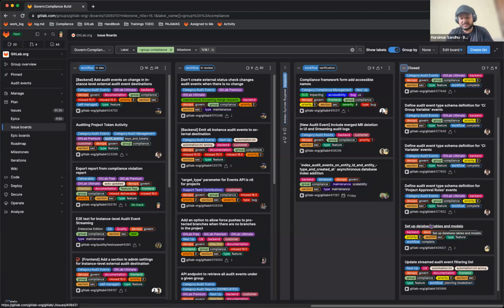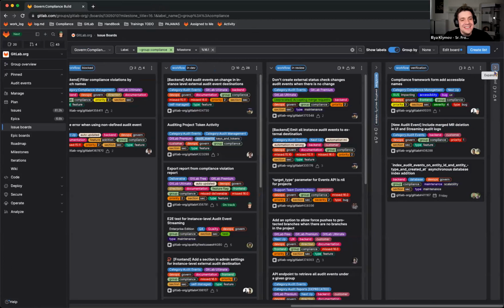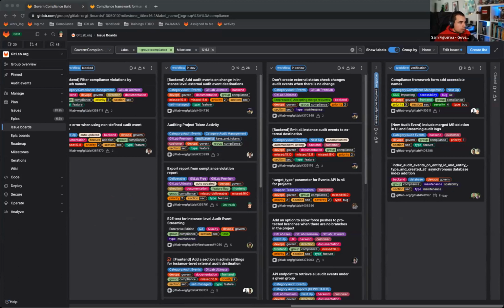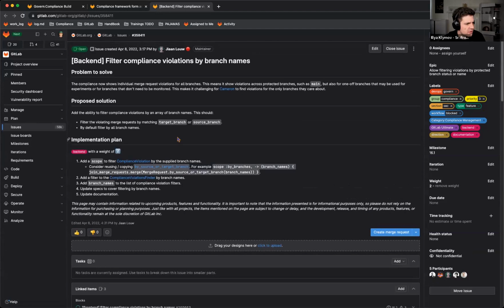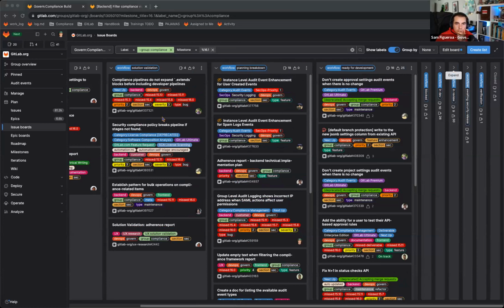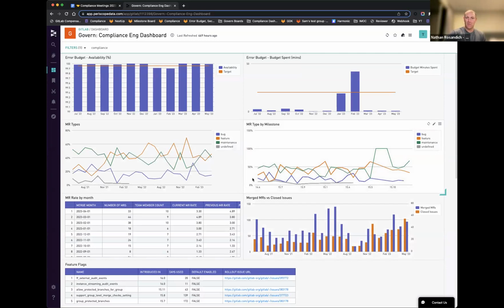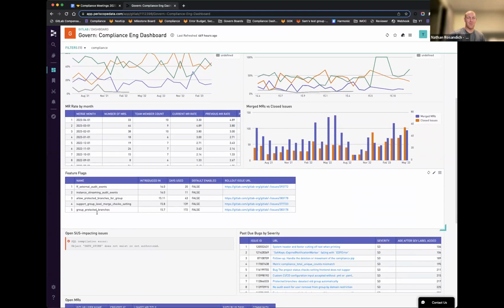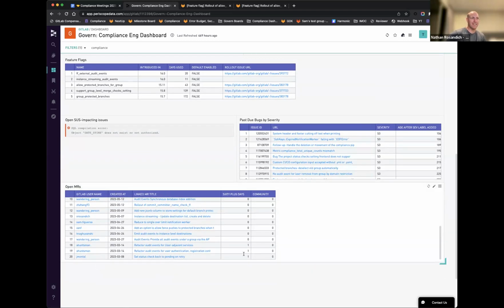Compliance weekly - 2023-05-23